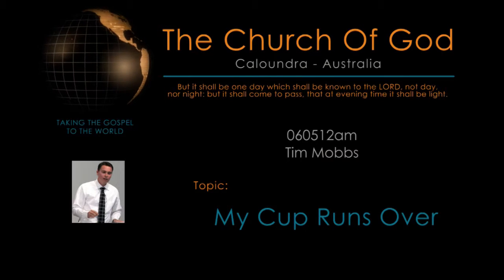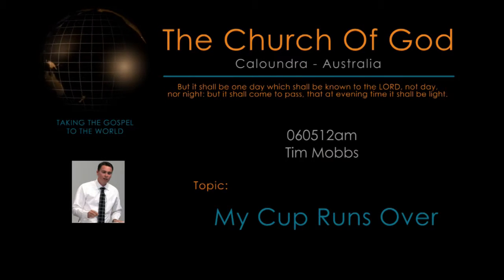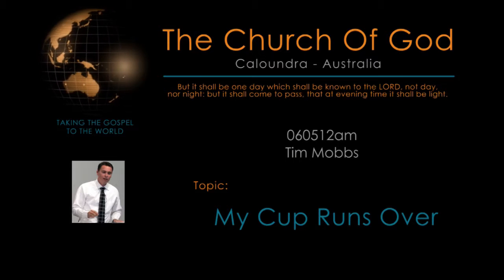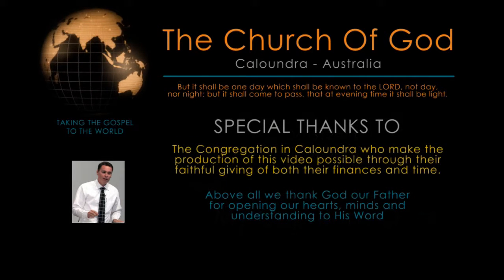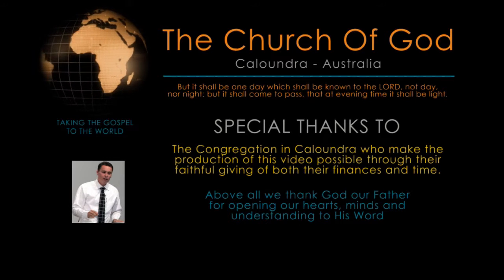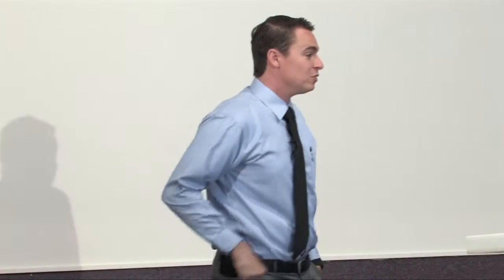My Cup Runs Over - Tim Mobbs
My Cup Runs Over by brother Tim Mobbs minister of the Church of God at Caloundra 06/05/2012am